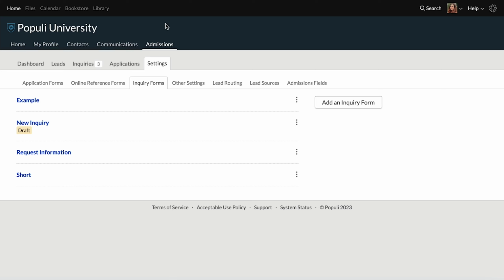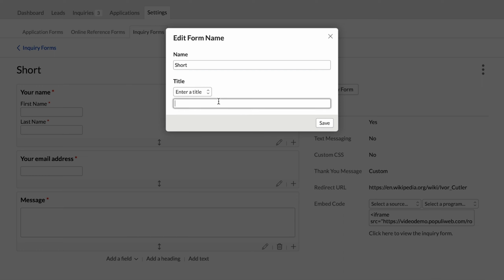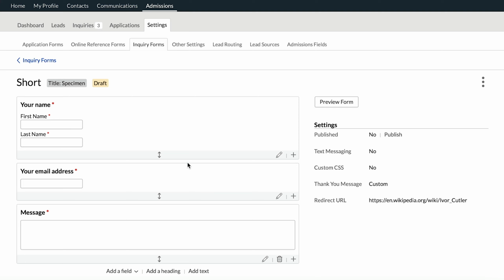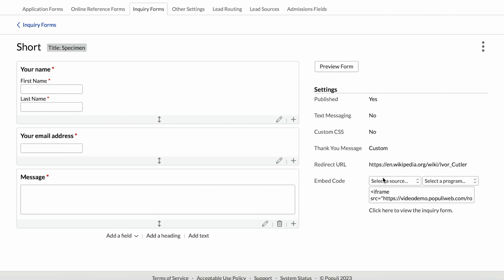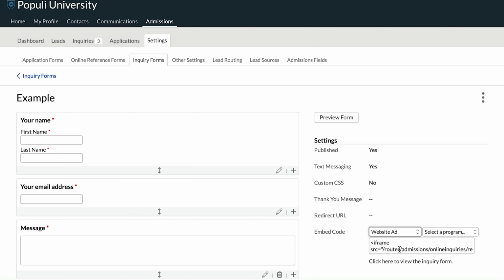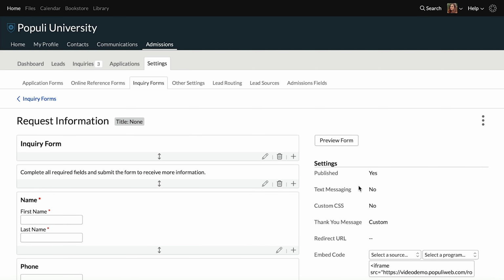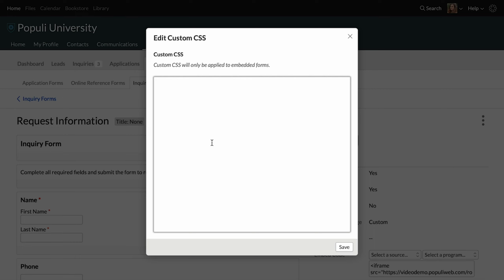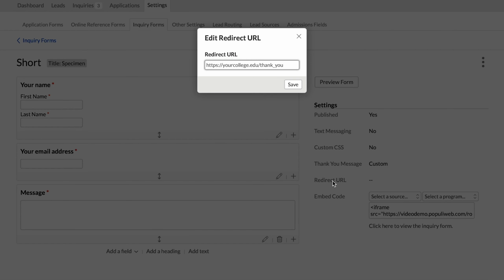Inquiry Form: Settings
▫️ Josh dives into the Settings available on the Inquiry Form in Populi—watch to the end for a poetry recommendation! 🚨⬇️ Related Resources ⬇️🚨

The video above ^, is part A to this Settings' video's part B.